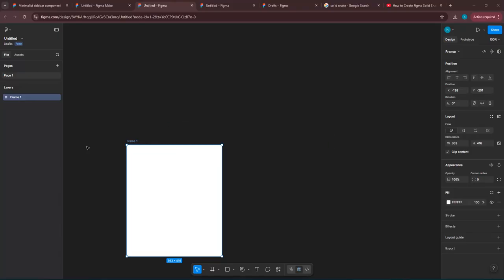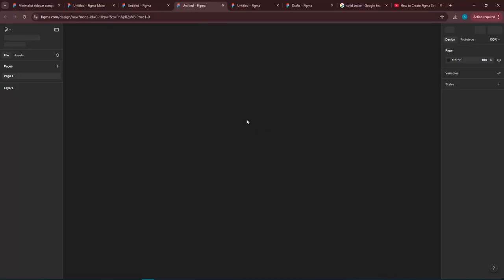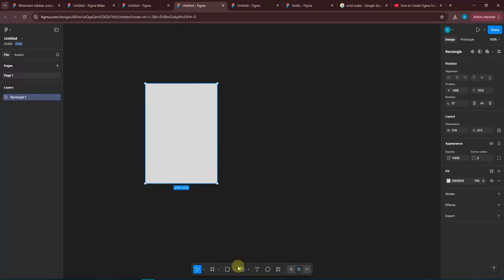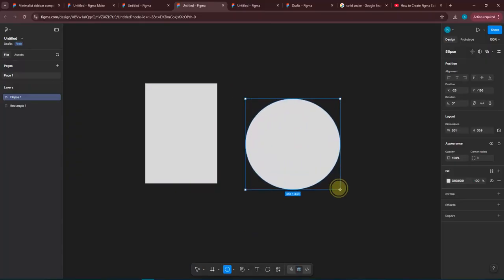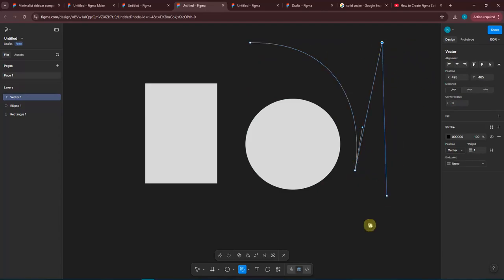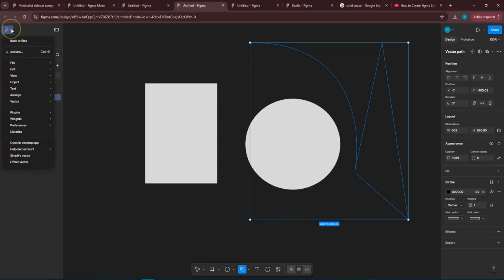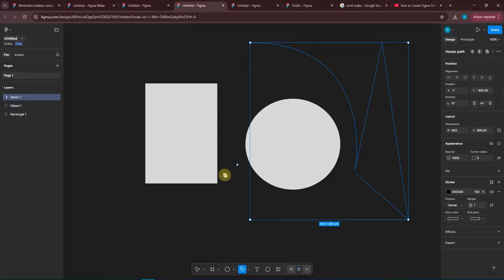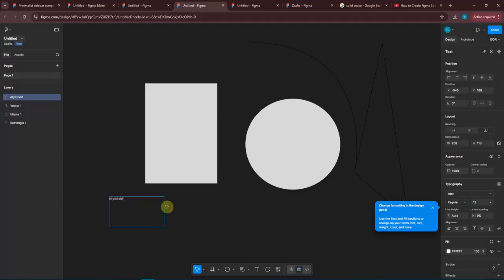How To Draw In Figma - Easy Guide 2026